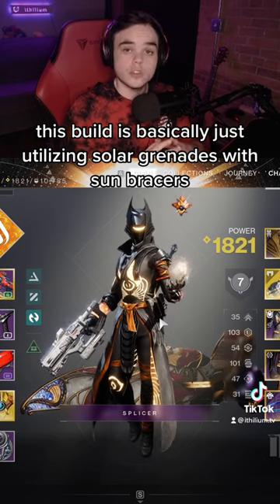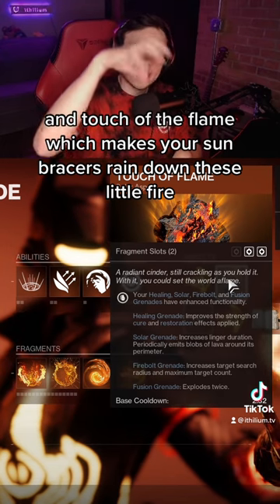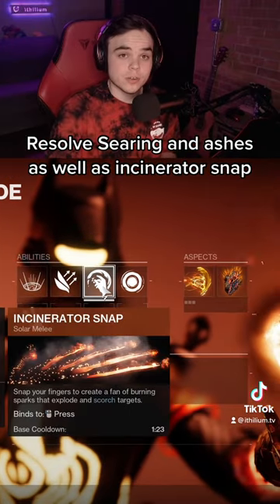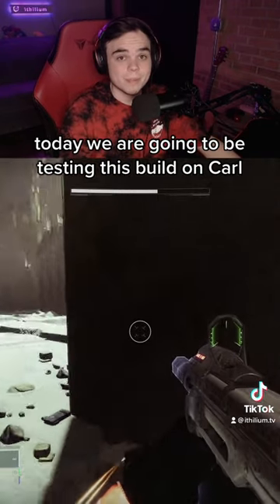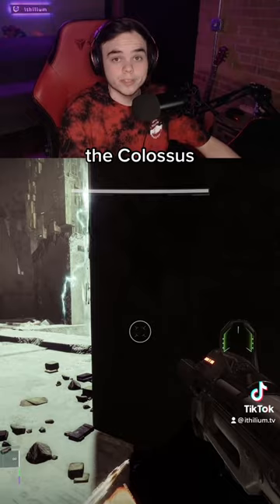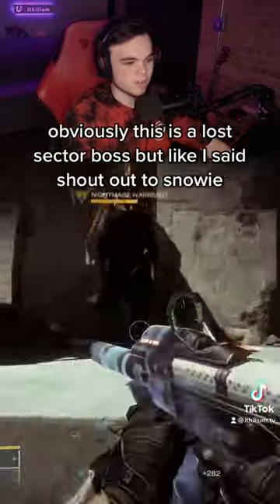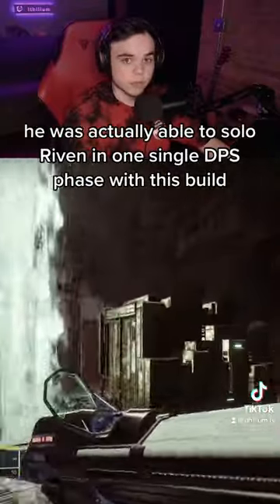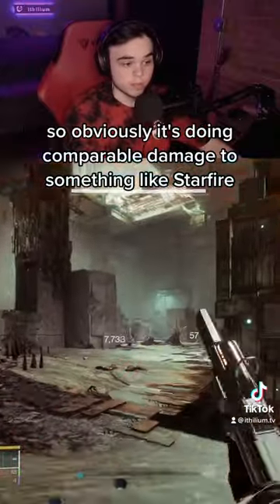THIS BUILD IS DOING CRAZY DPS IN DESTINY 2 LIGHTFALL